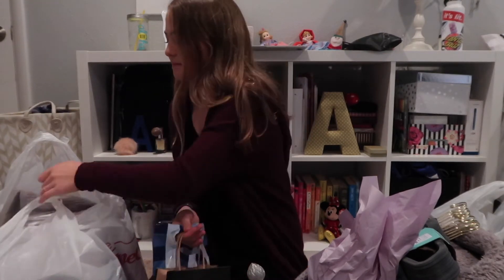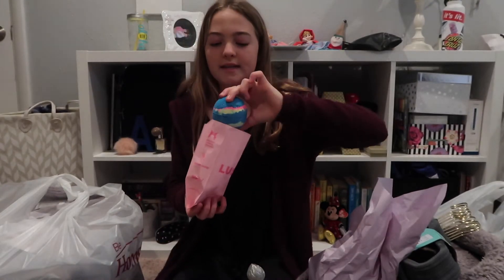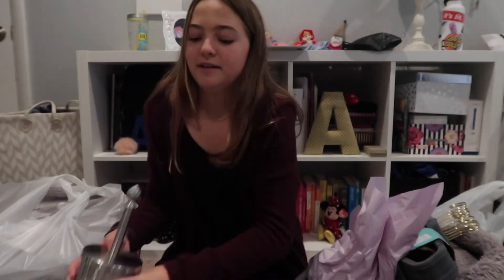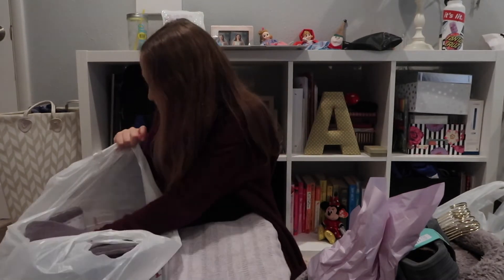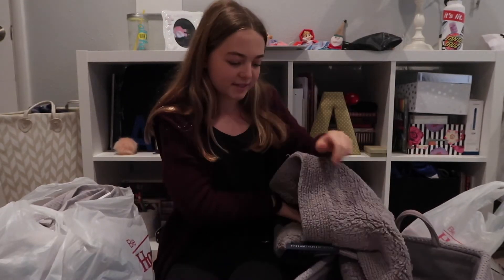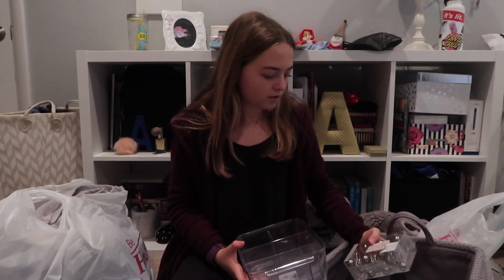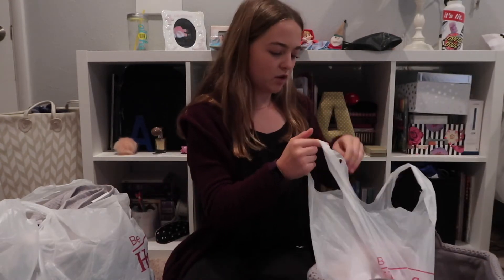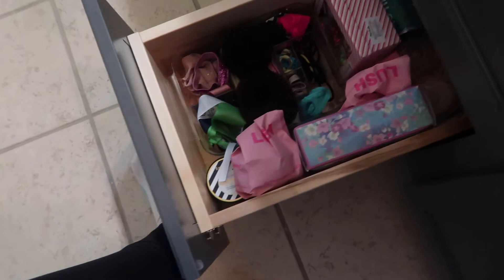home goods + mall haul! | vlog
hey everyone! welcome to another video!! i hope you guys enjoyed this vlog! my threat with me video is up so go check it out! hope you enjoyed!! bye!!